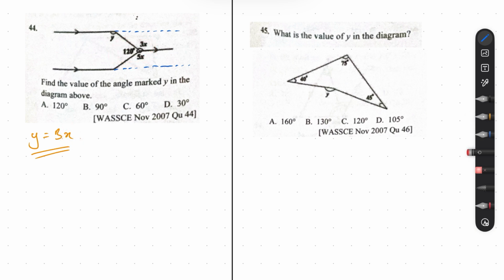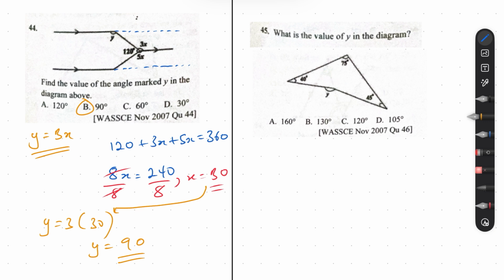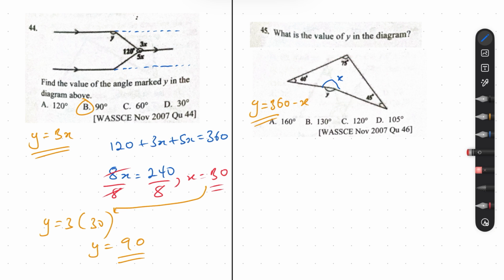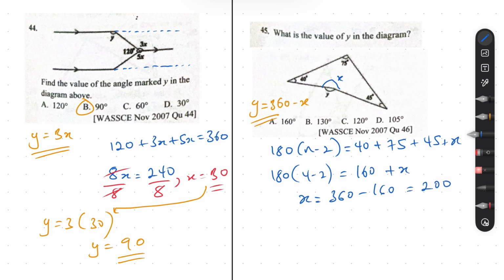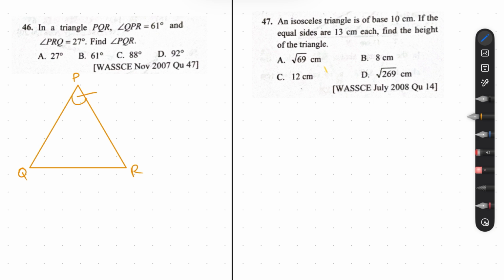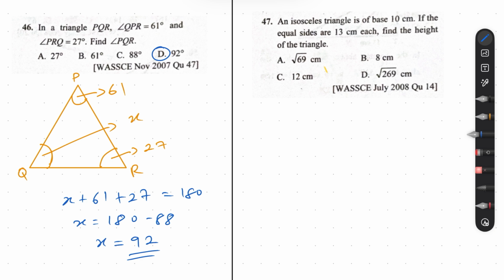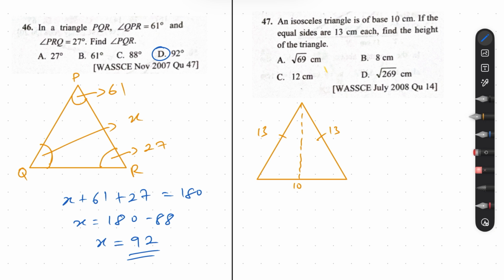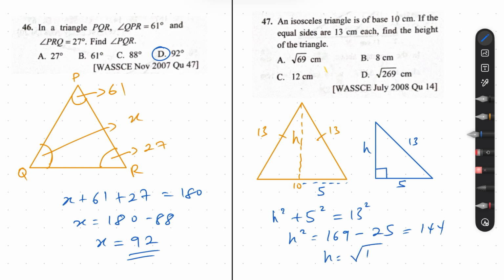Plane Geometry 1 - 015 | WASSCE Core Mathematics